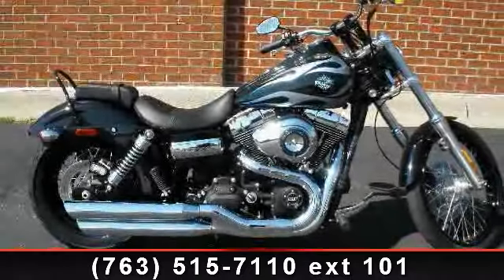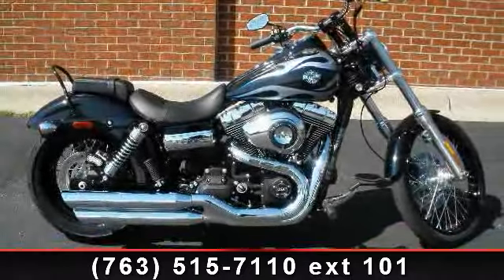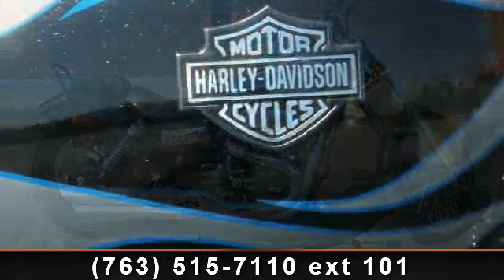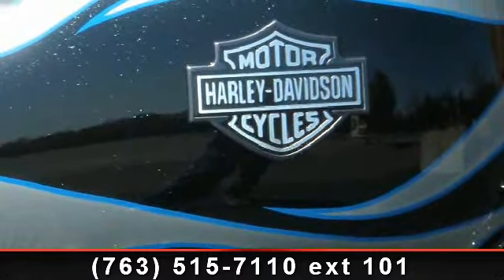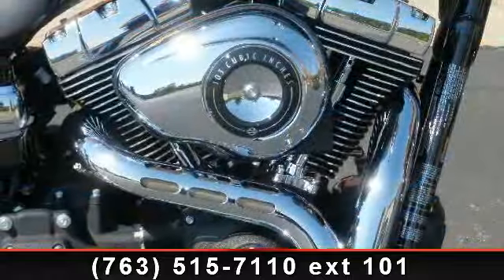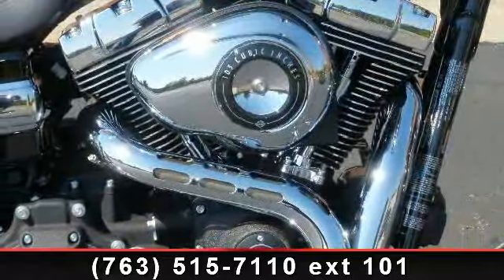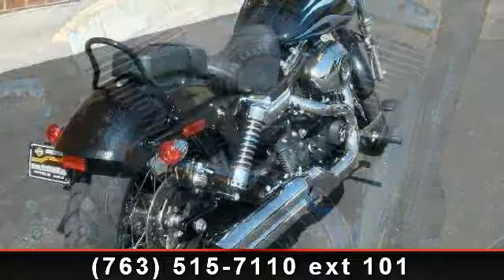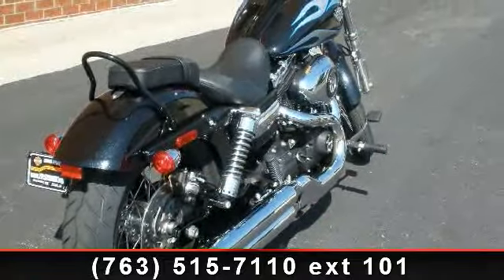2013 Harley-Davidson FXDWG DYNA WIDE GLIDE - Zylstra Harley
CALL MIKK ONE THIS UNFORGETABLE INDUSTRY
STANDAD. THE 2013 FXDWG IS SURE TO DELIVER
IN ALL AREAS. FROM THE TWIN CAM 103WITH
TOMMY GUN EXHAUST TO IT LOND RAKED OUT
STANCE THIS BIKE GETS ATTENTION EVERYWHERE!
ACCEPT MOST TRADES AND FINANCING IS
AVAILABLE O.A.C.